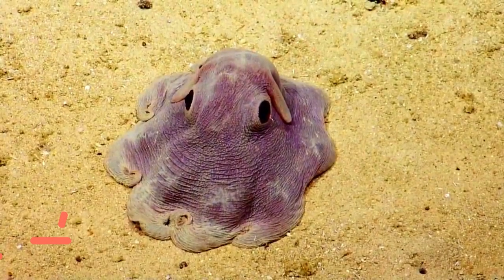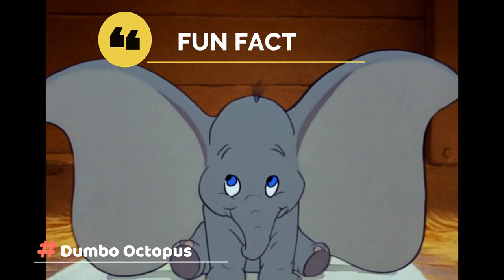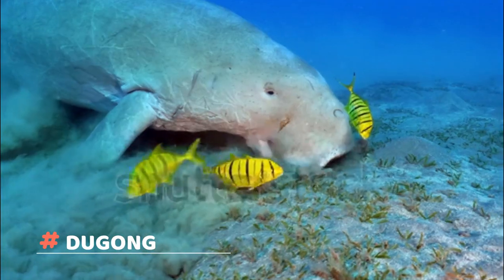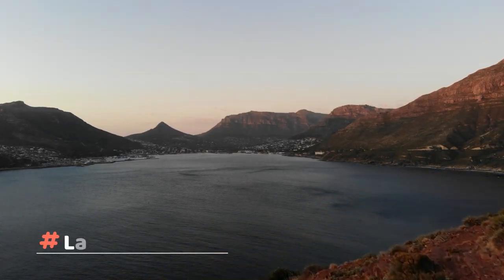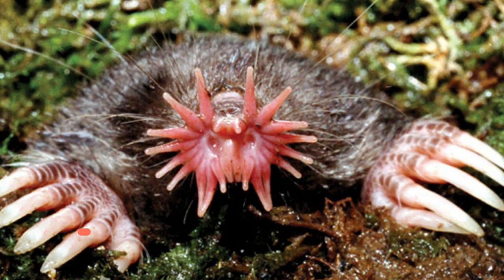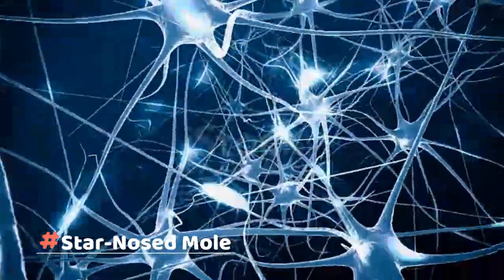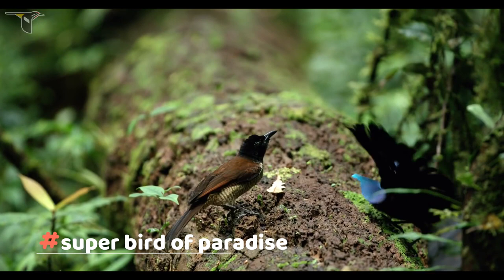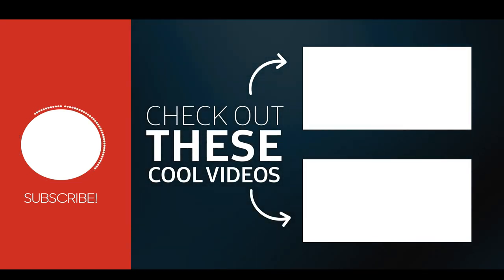TOP 5 Strangest animals on the planet.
This list includes both land and sea animals,  so you'd see a plethora of unique animals.
There are more than 8 million species of living things on Earth, no wonder that nobody knows or has seen them all.This video has the top 5 strangest ,weirdest, and most fascinating animals on the planet.